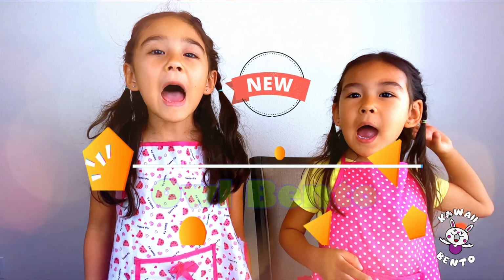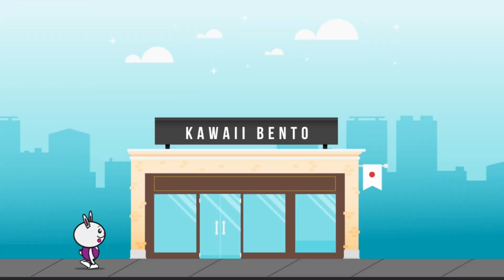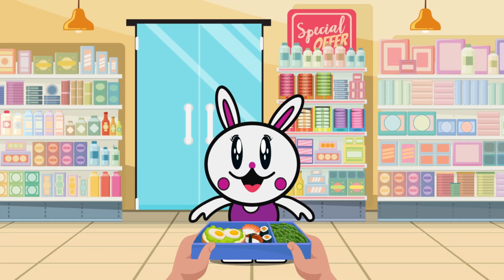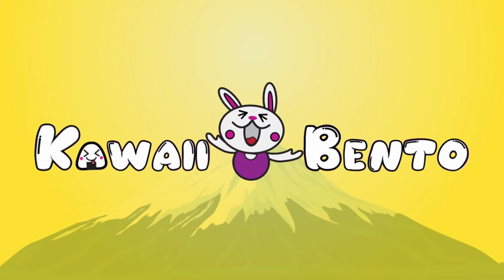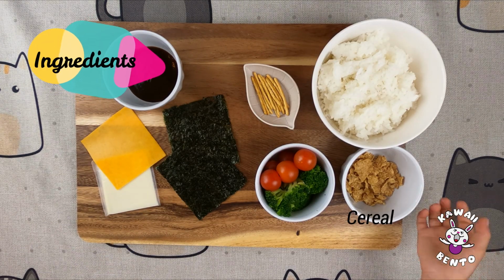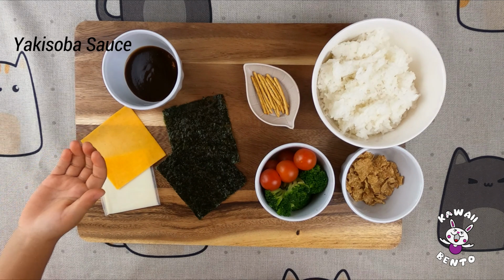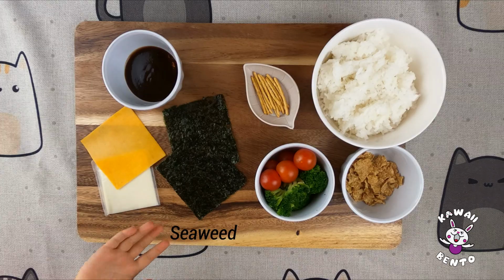Making Kawaii Bento By Kids! How to!!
Welcome to Kawaii Bento!!
My kids (6 and 4 years old) are going to make Kawaii Owl Bento all by themselves! ! Please leave a comments what do you want to see next.